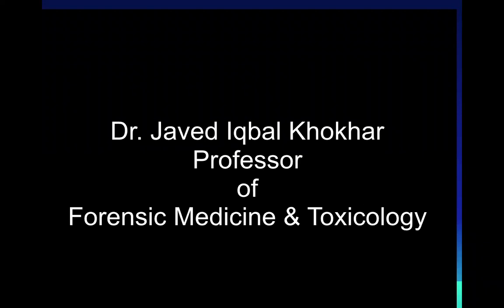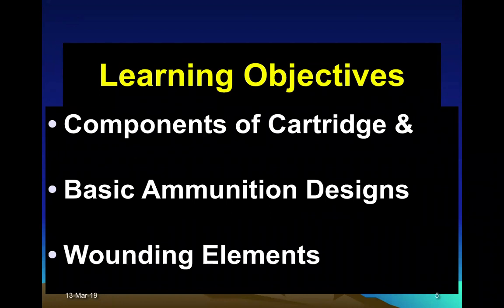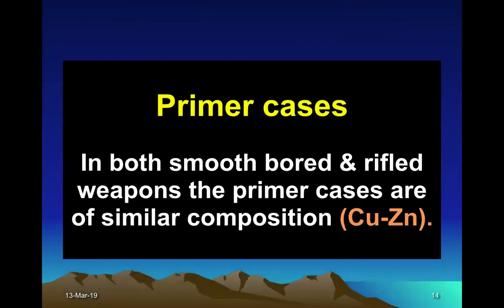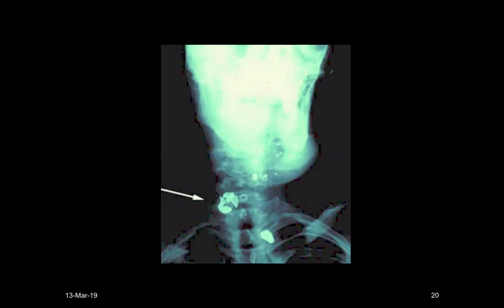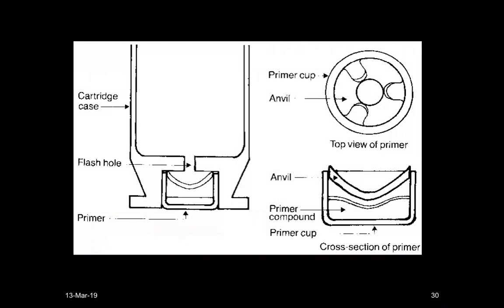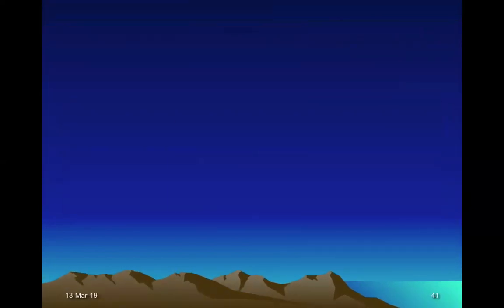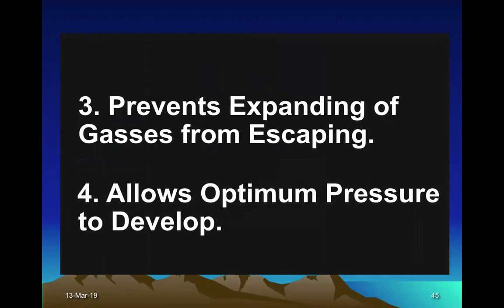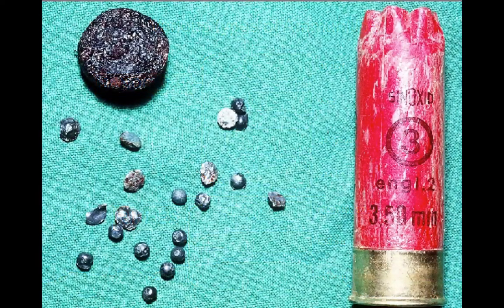6.COMPONENTS OF CARTRIDGE WOUNDING ELEMENTS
THIS IS 6th LECTURE ON FIRE-ARMS AND IT'S MEDICO-LEGAL ASPECTS.
BUT OVERALL THIS IS THE 28TH LECTURE ON THE TOPIC OF FIRE-ARMS AND IT'S MECHANICS.

IN THIS LECTURE I WILL DISCUSS THE "COMPONENTS OF CARTRIDGE" OF FIRE-ARM WEAPONS.

THE BASIC AMMUNITION DESIGN WILL BE DISCUSSED.
CARTRIDGE MAY BE OF SMOOTH BORED WEAPON OR RIFLED ONE, THE DESIGN IS THE SAME.
THERE IS,
1. A CARTRIDGE CASE
2. PRIMER
3. GUN POWDER
4. MAIN CHARGE (BULLET IN RIFLED & PELLETS IN SMOOTH BORED)
5. WADS (IN SMOOTH BORED CARTRIDGE ONLY)